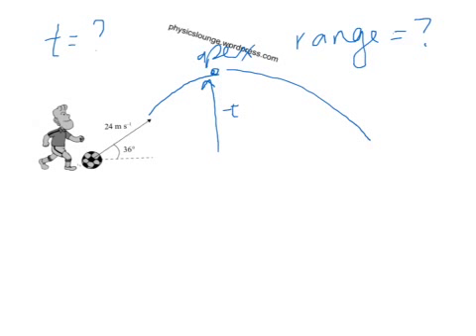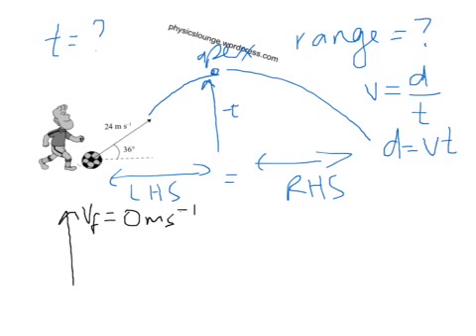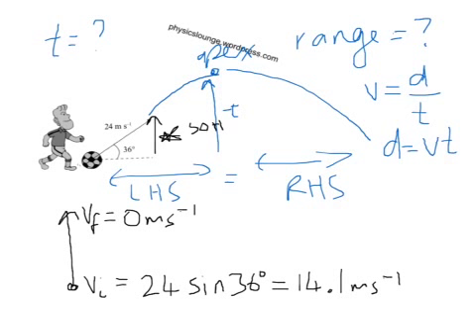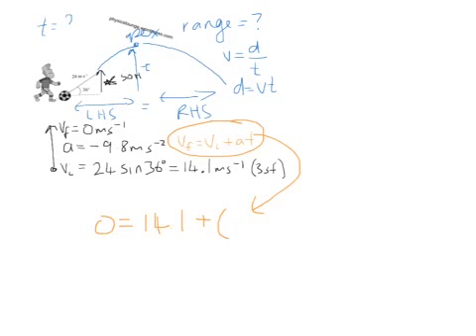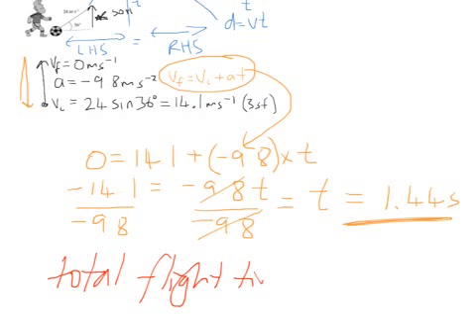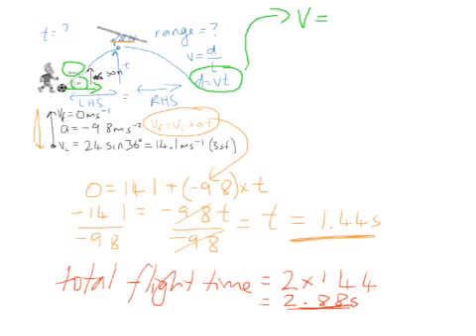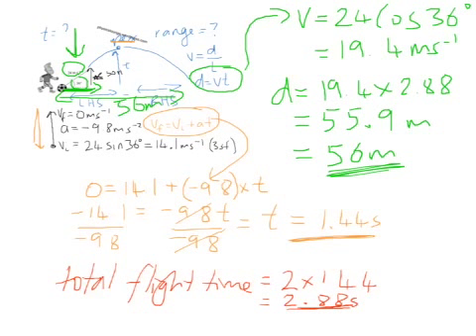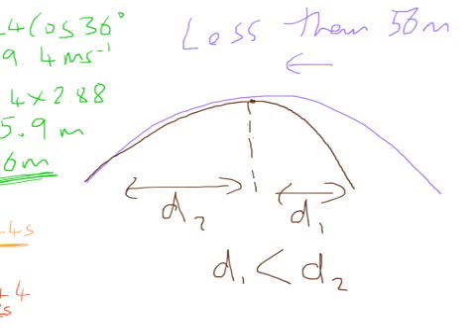Projectile Motion (part 1)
projectile motion finding range and time of flight